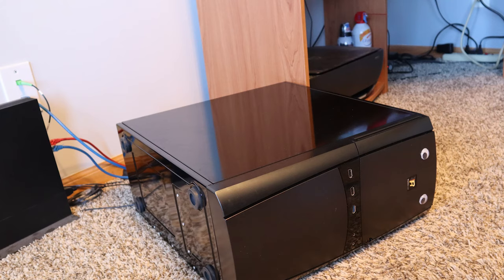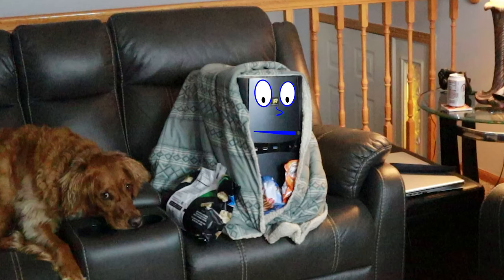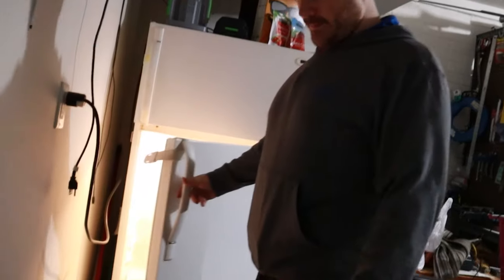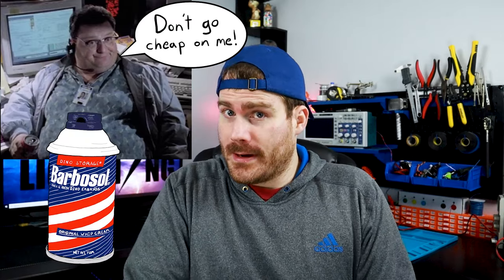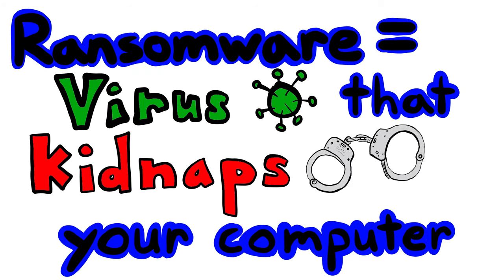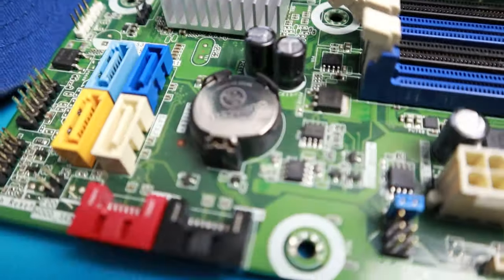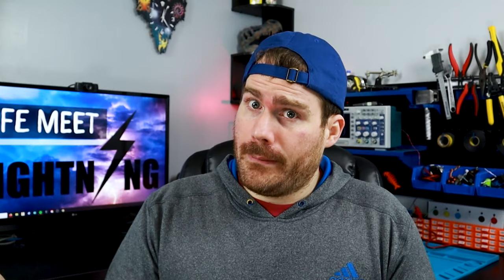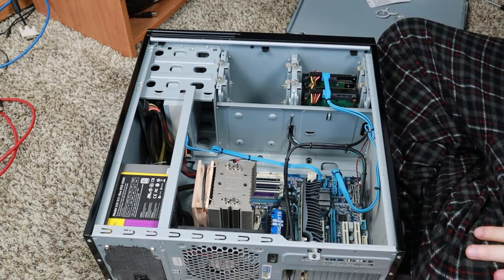What Is CMOS Battery in Computer | CMOS Battery Failure Fix | Computer Won't Come On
Your CMOS battery in your computer can cause problems if it dies. Maybe you've been wondering what it is. It's that little battery in your computer, on your motherboard, and in this video Life Meet Lightning discusses it's purpose and some of the symptoms that can occur if your CMOS battery is going bad. This quick tips series features electrical questions and answers for the average Joe with a healthy does of humor! Bring on the nonsense!

👉 Pick up a CMOS battery here!!

💥T-shirts and stuff...  if you want to be supportive and cool.